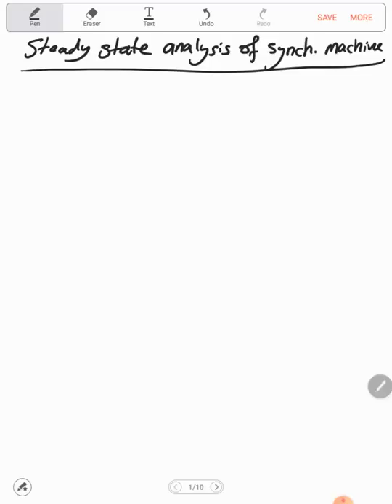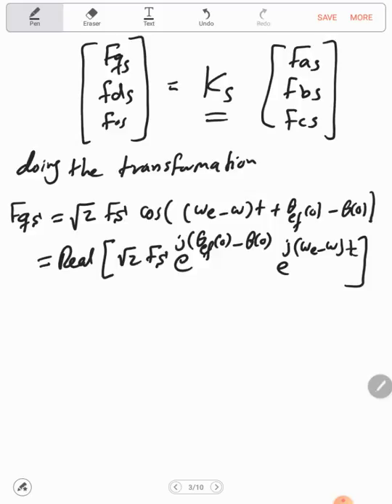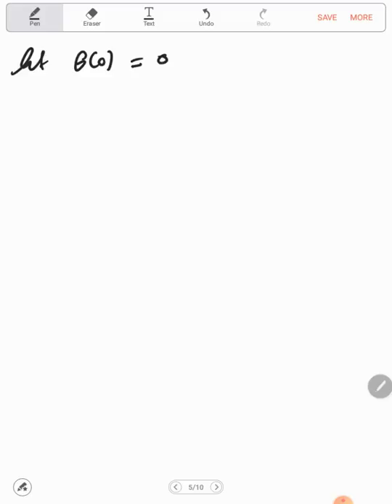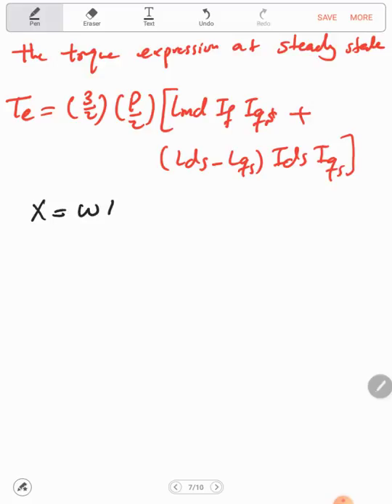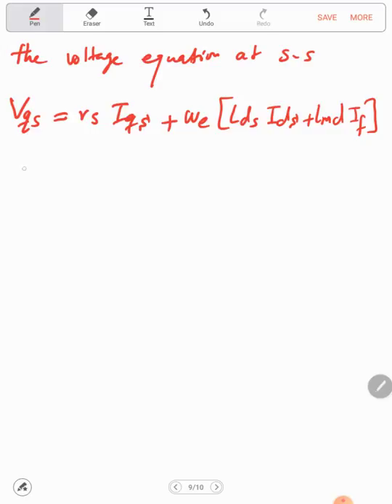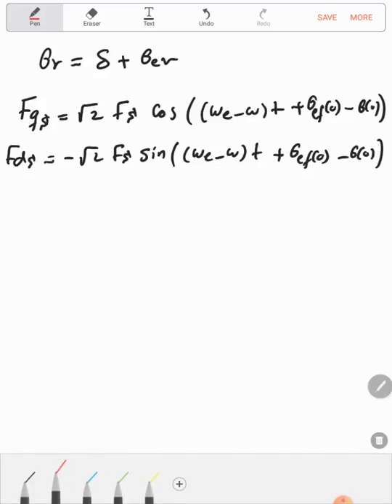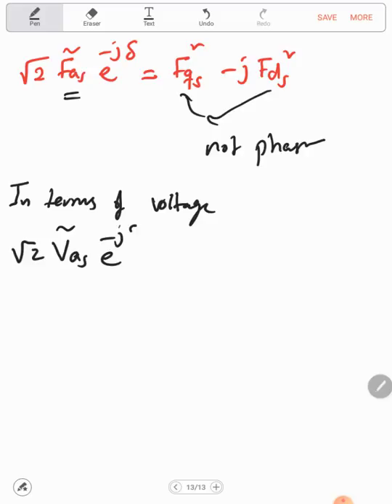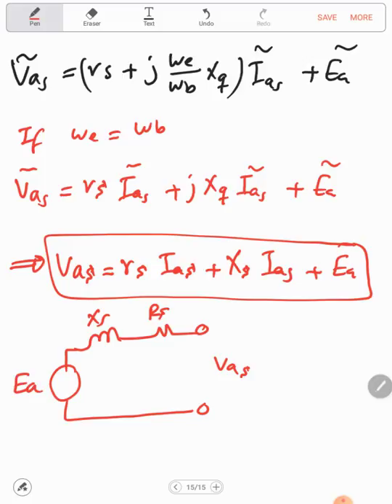Steady state analysis of synchronous machine-1